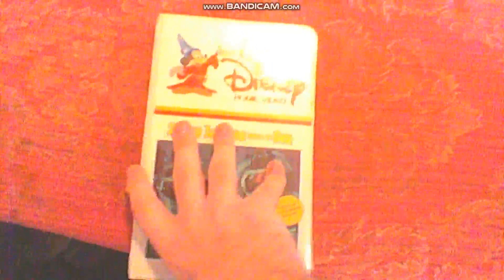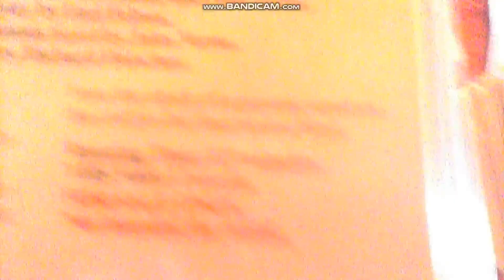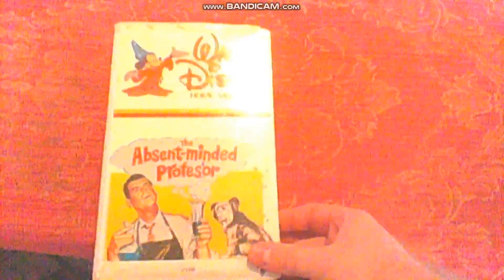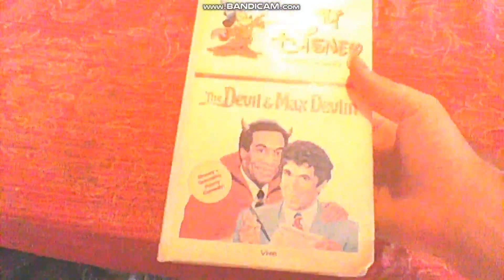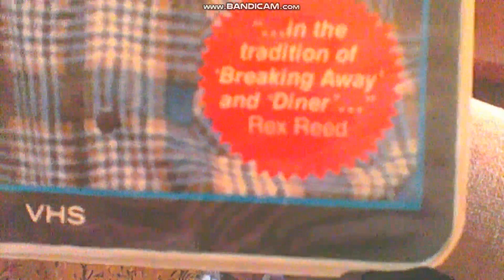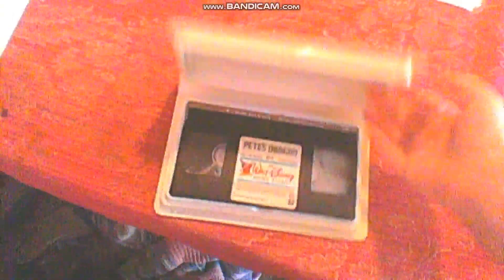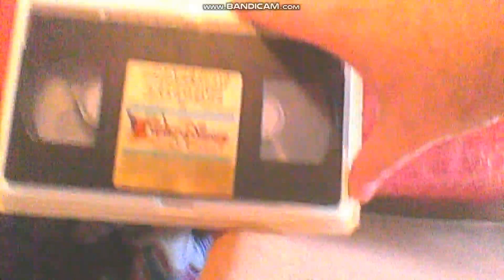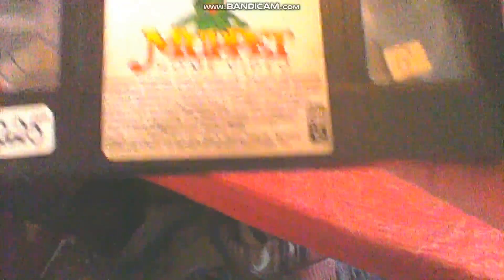My Buena Vista Home Media Collection: Neon Mickey VHS tapes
For more information on some of the tapes here, go on Imaxination1980's channel.